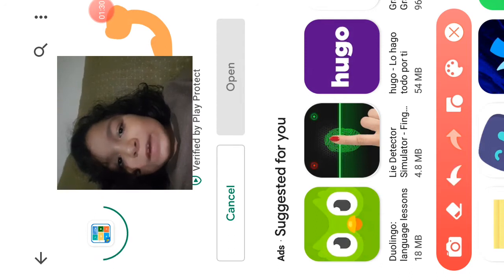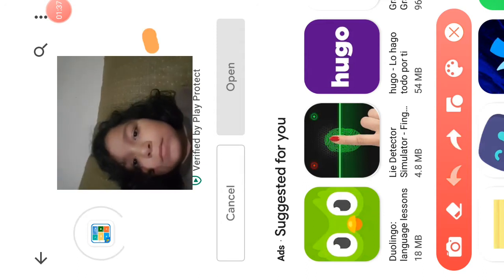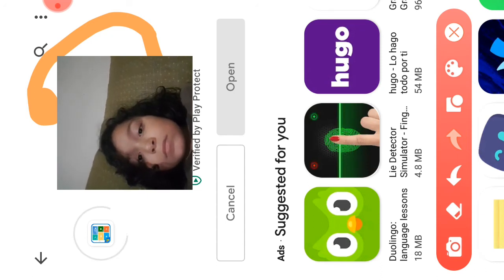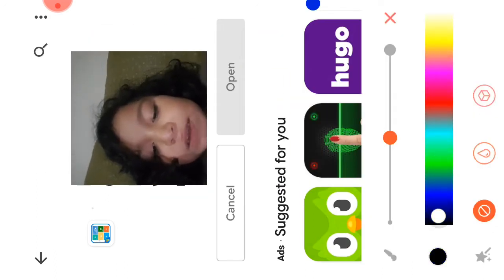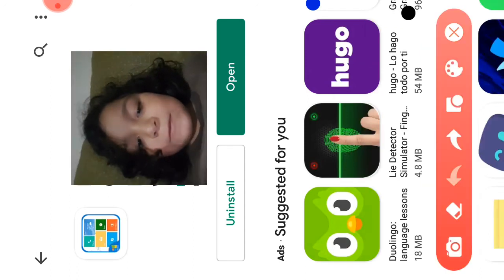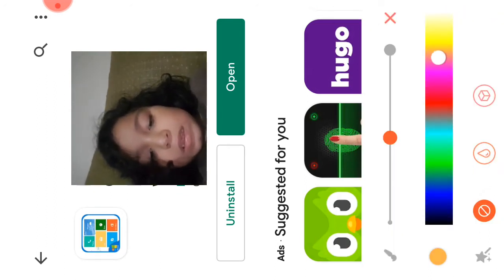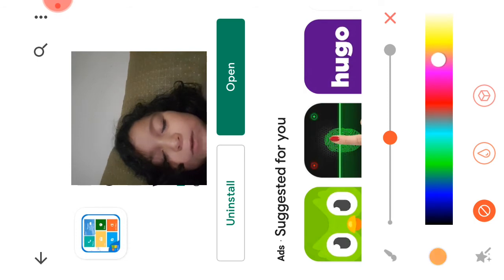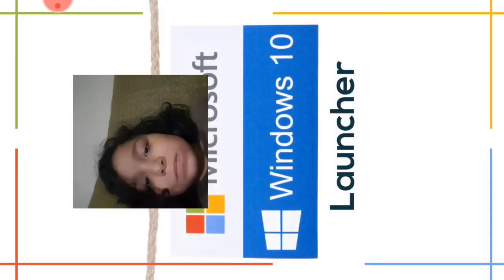Fix My Windows 10 Mobile